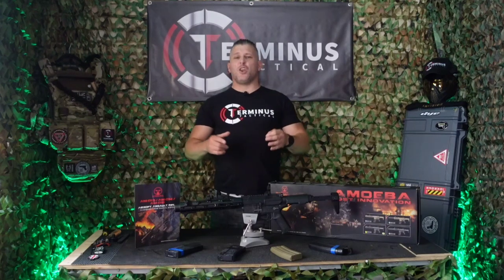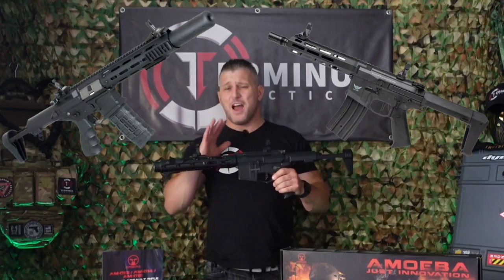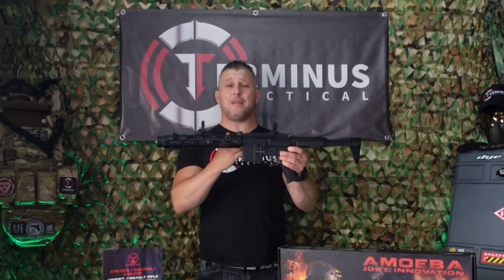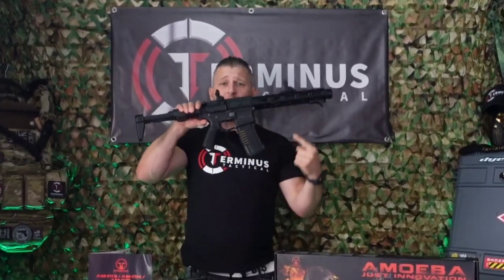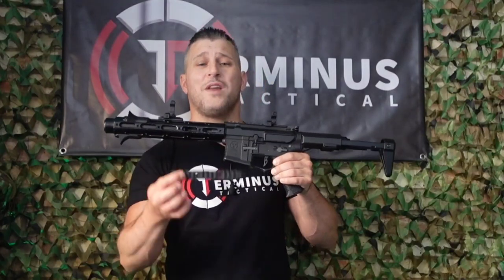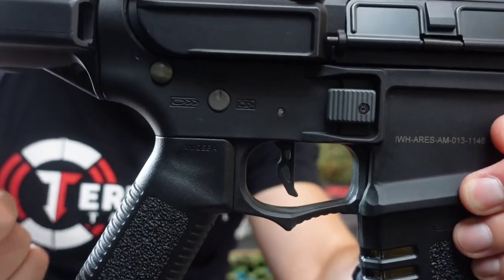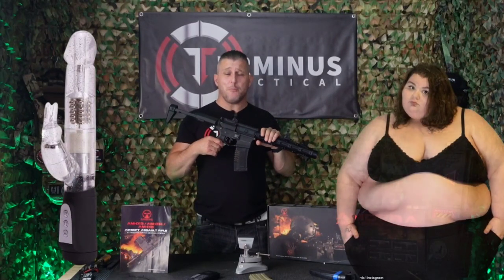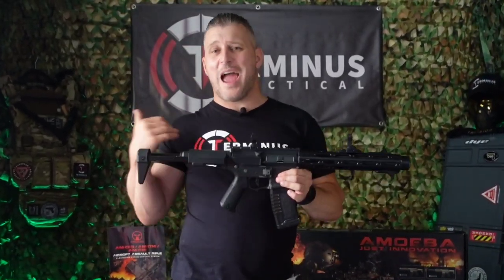Ares Amoeba Honey Badger AM-013/14 (2023 Review)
In this episode of Terminus Tactical we are reviewing the Airsoft Ares Amoeba AM-013/AM-014 (HONEY BADGER), This is a full in depth and truthful no holds barred review of the Rifle.

Please do share this review with your friends on social media, Whats app and any Airsoft forums that you may be members of, The more subscribers i get the more of these kind of in depth videos i can do to entertain you all.